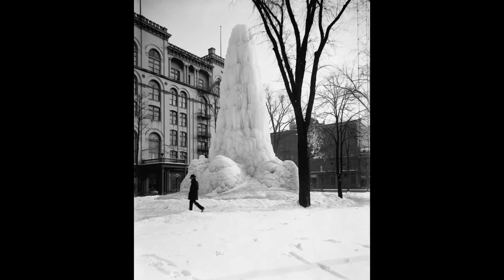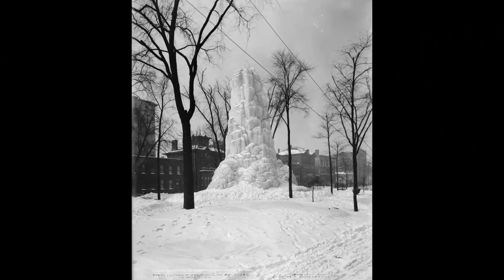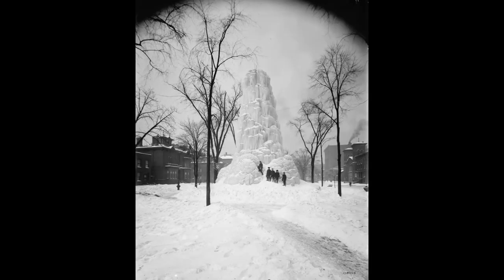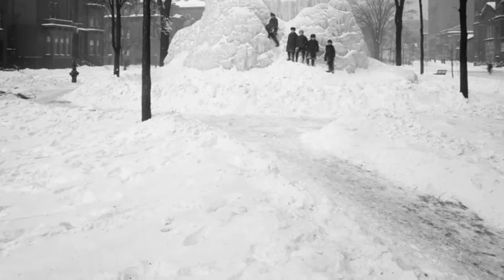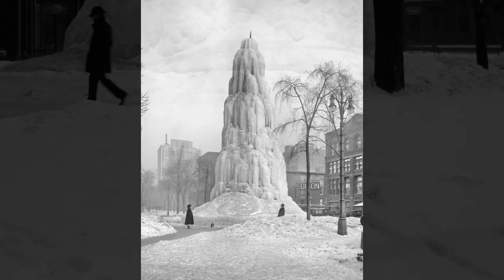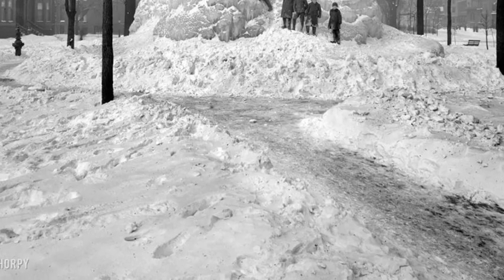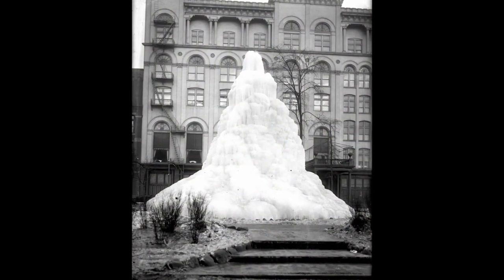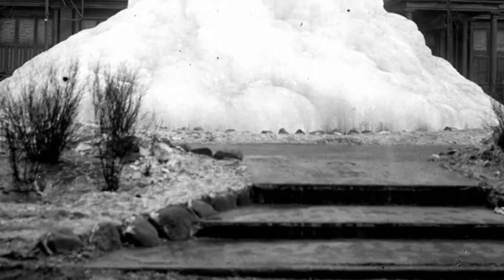Unbelievable Vintage Photos: Detroit's Massive Ice Fountain! | Rare History in Photos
These vintage photos show one of the unique features of Detroit in winter: the famous ice fountain on Washington Boulevard.
Several jets of water are allowed to play all winter, resulting in tons of crystal and massive berg of ice that at times reached heights of 30 feet or more. In particularly chilly years, the fountain was said to have grown as tall as 60 feet.
Washington Boulevard is one of Detroit’s main boulevards and was part of Augustus Woodward’s design for the city of Detroit following the Great Fire of 1805.
There is some debate as to whether the district consists only of buildings facing Washington Boulevard between State and Clifford streets, or if it extends to Michigan Avenue.